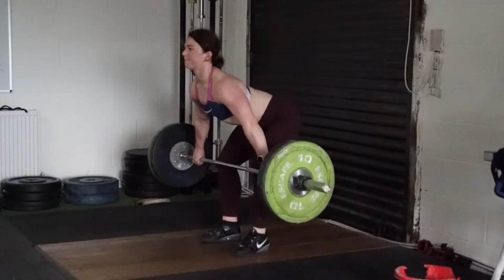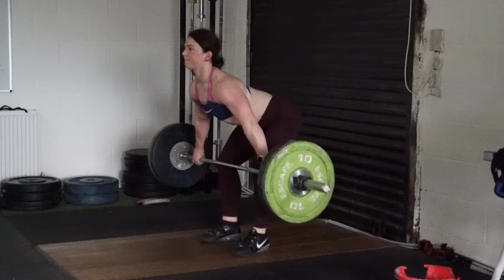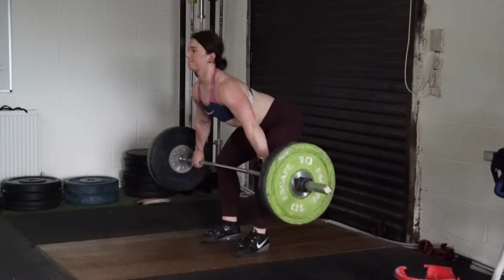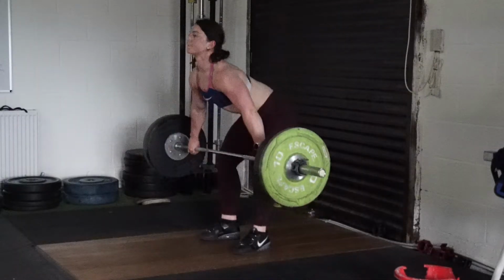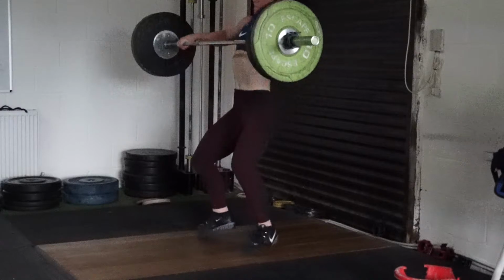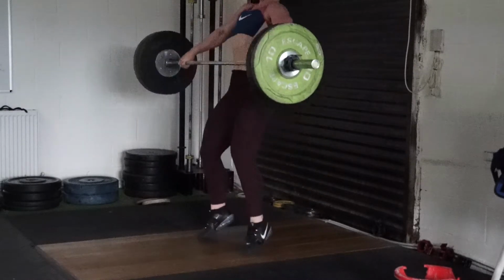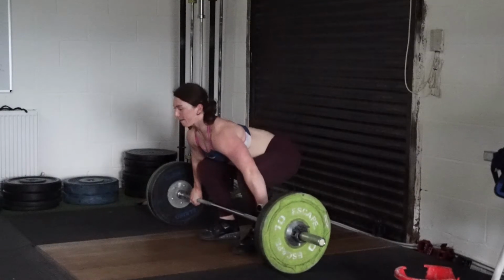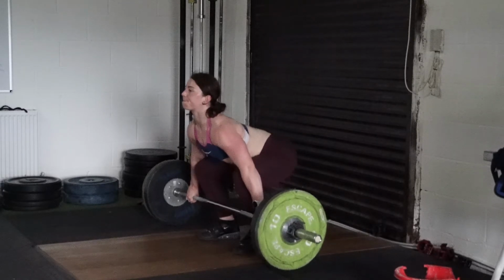Snatch Second Pull